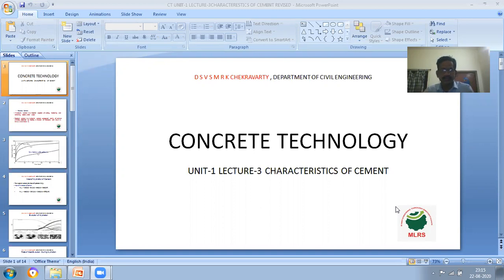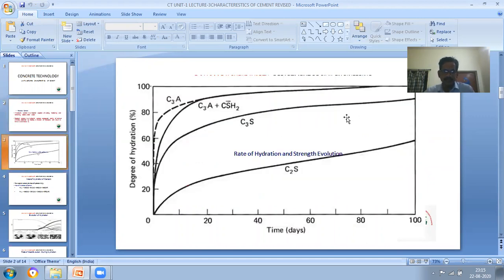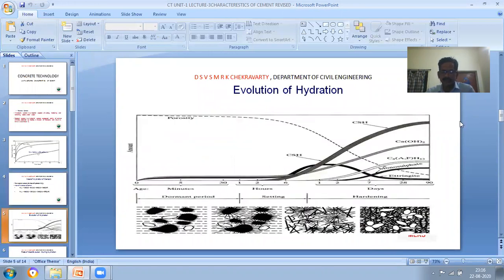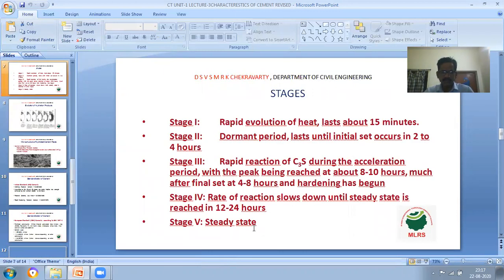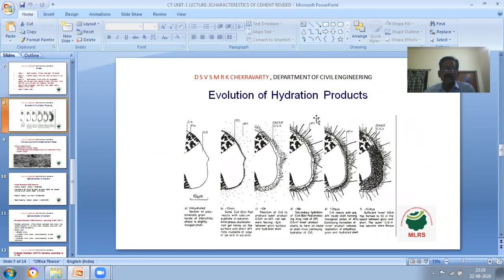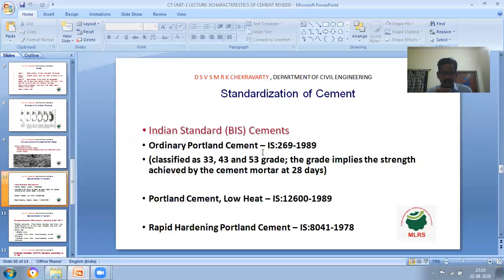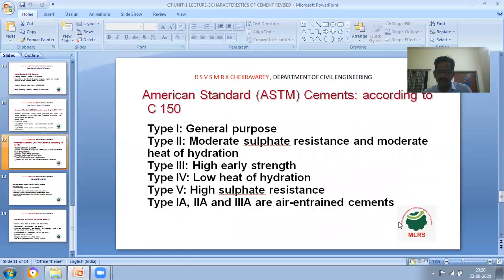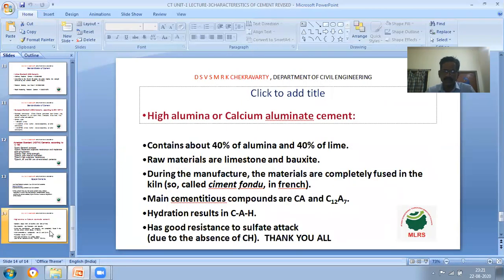CT Unit 1 Lecture 3 Cement Characteristics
cement characters with fine aggregates,coarse aggregates,water and microscopic macroscopic investigations.